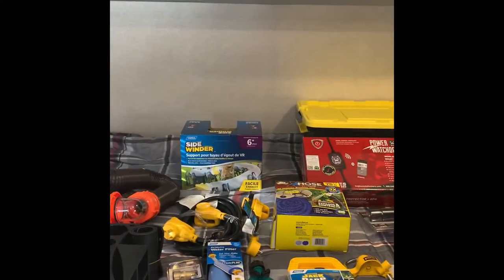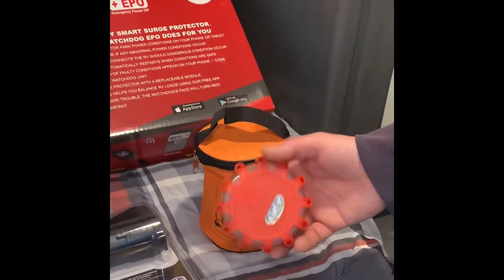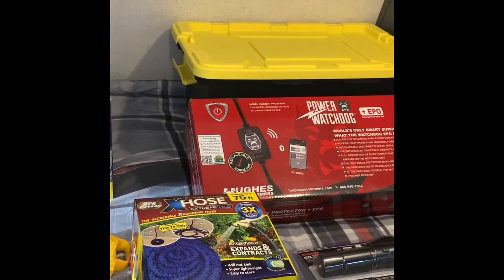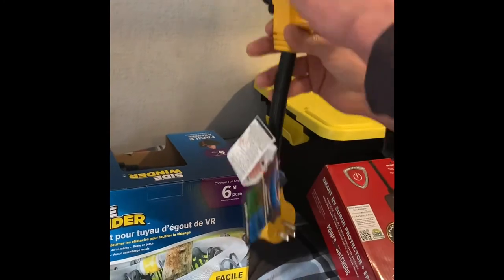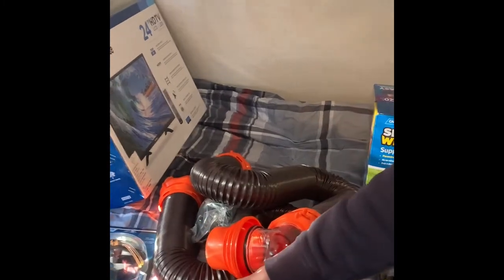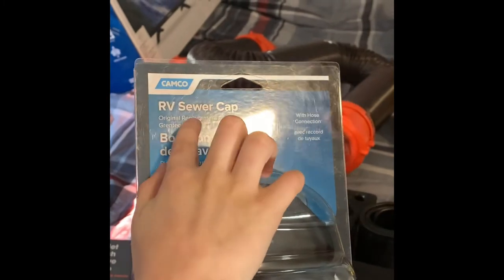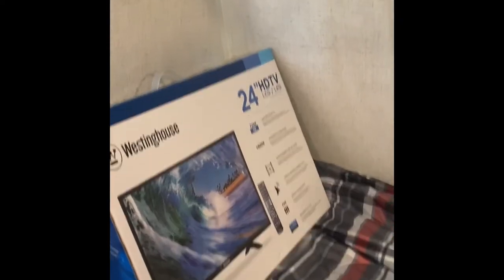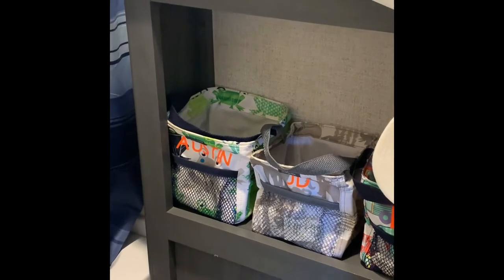Stocking A New Travel Trailer 1950BH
A description of the added items we bought to get started in our RV. If you’re trying to figure out needs for a small travel trailer, ours is the Aspen Trail 1950BH, these are some of the items we bought to get started. We’ll talk more once we use them, but this video is to see what we bought versus what we will actually use in the RV travel trailer.